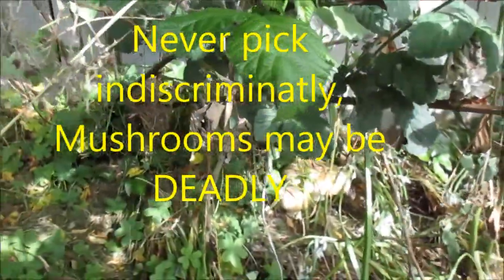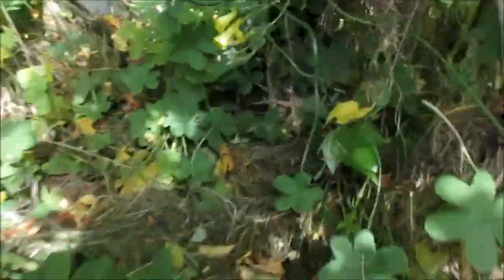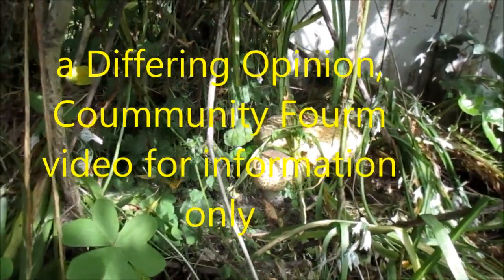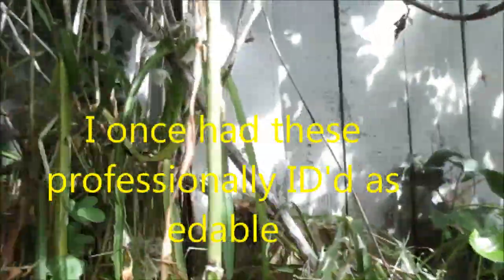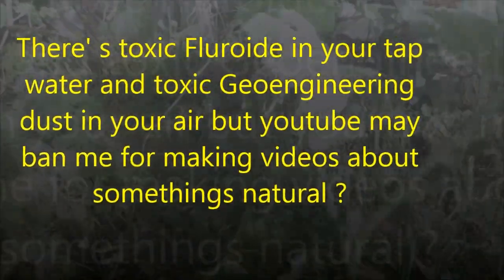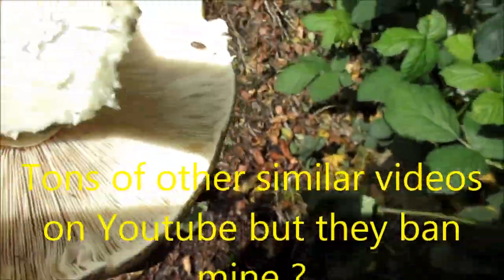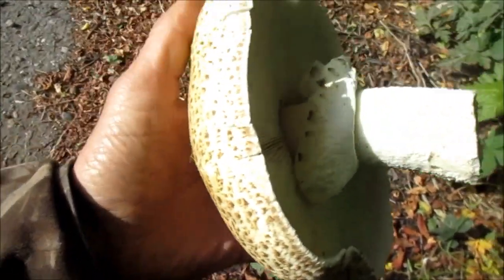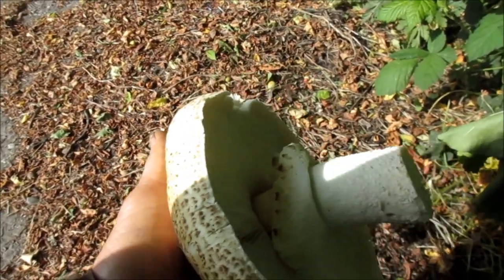Mushrooms may be poisonous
Never touch anything that you have not had professionally Identified! Youtube has banned me for similar videos without such a disclaimer. This video for information / entertainment and is not a recommendation. A community forum for differing opinions. Not the opinion of Youtube and Youtube is not responsible for my opinion as a laymen. Funny how municipalities can put toxic fluoride in the tap water and spray toxic geoengineering / weather modification nano dust in our air but I cant make a video about something that naturally grows.